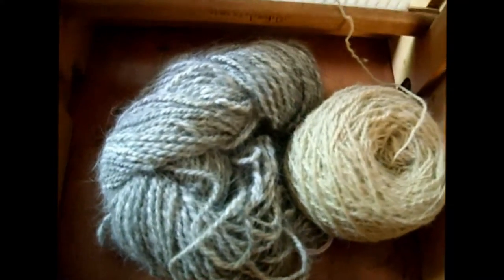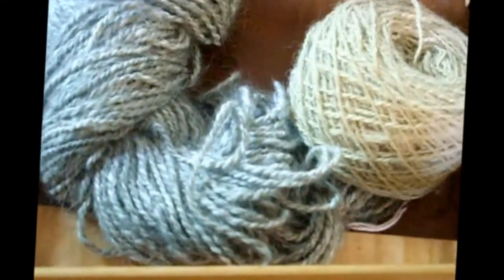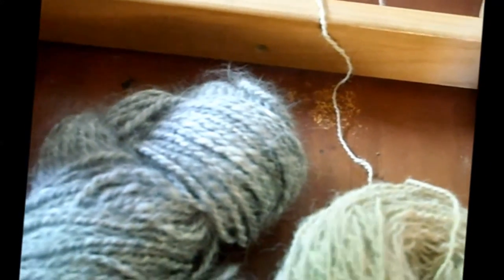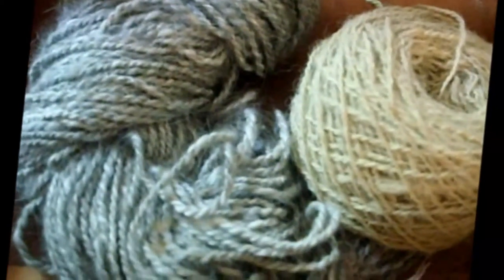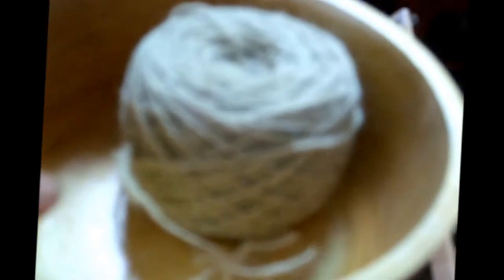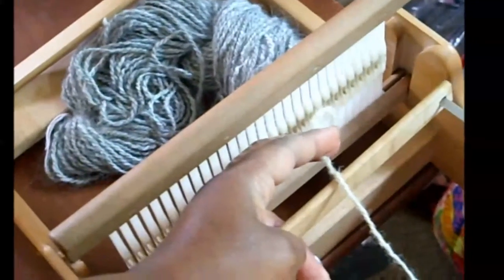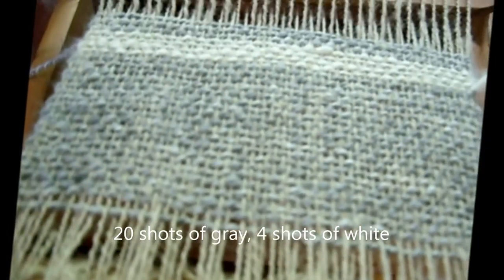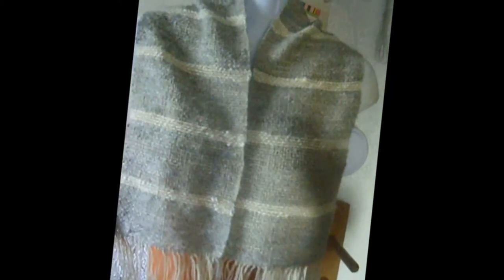Handwoven Angora Scarflette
Woven Angora Rabbit Scarflette, with handspun yarn, on the Ashford SampleIt loom. Using the 8 dent reed.